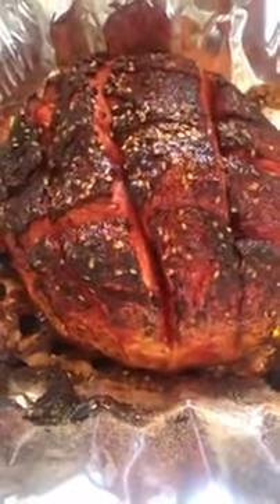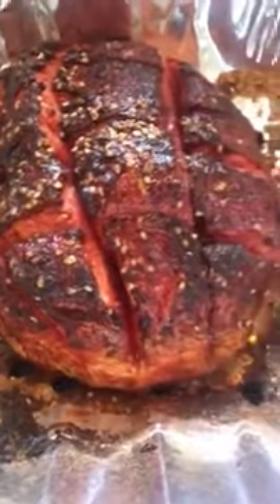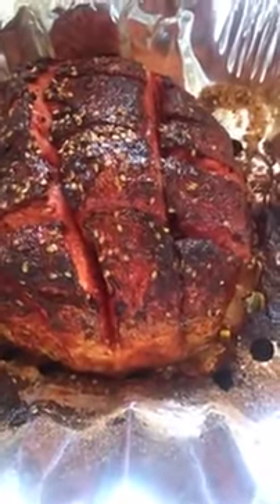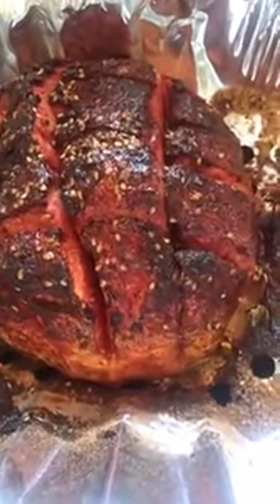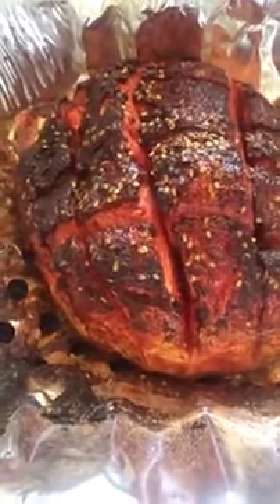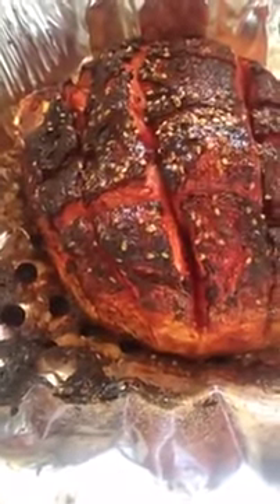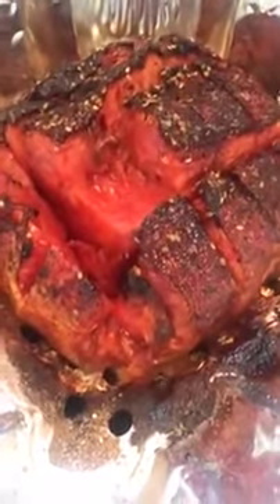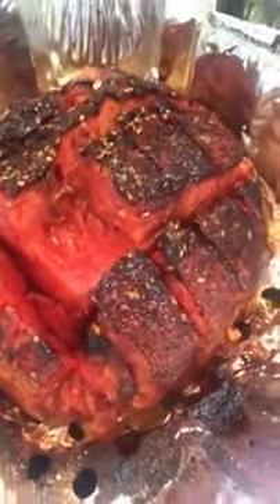Slow Roasted Barbecue Watermelon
Y'all asked and so I tried it for the team!